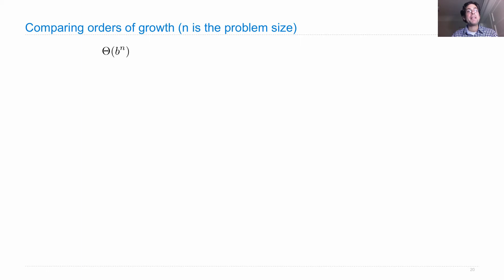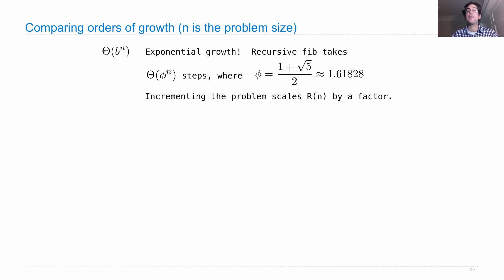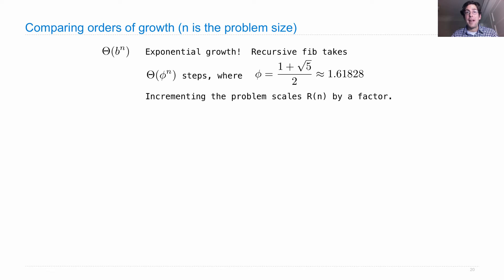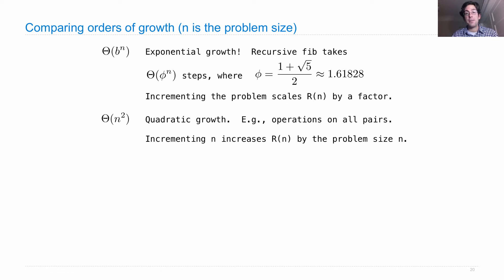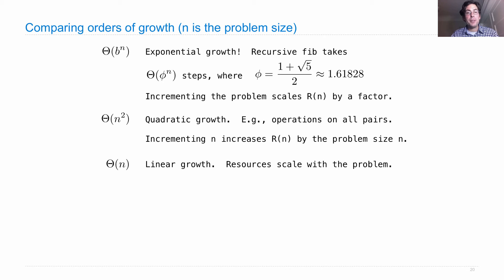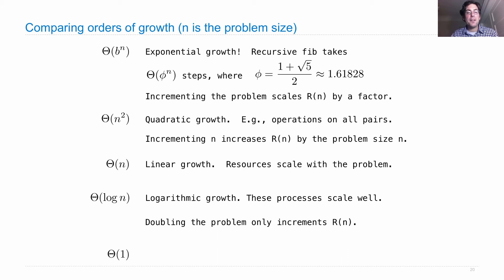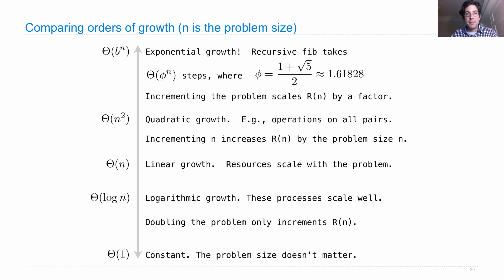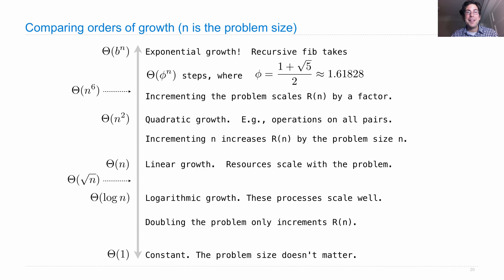61A Fall 2013 Lecture 18 Video 6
Comparing orders of growth